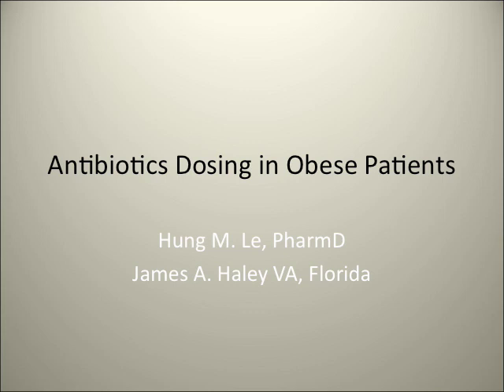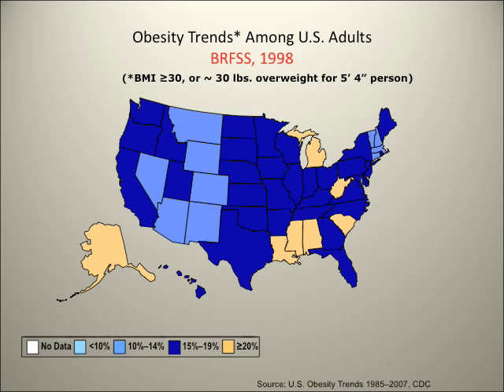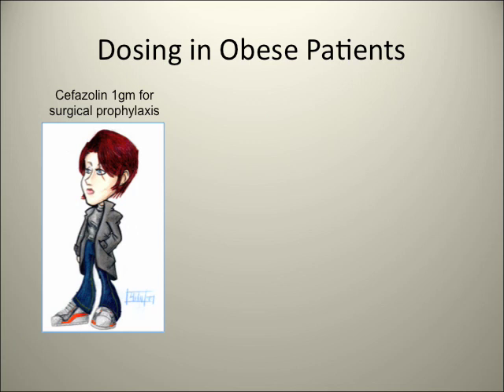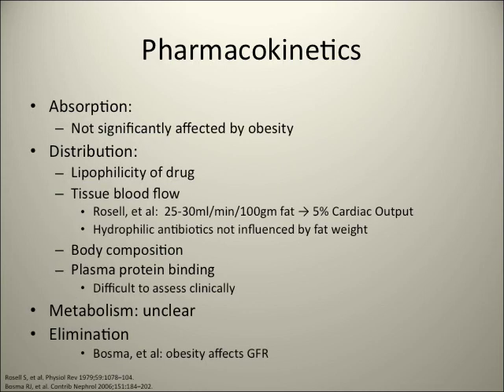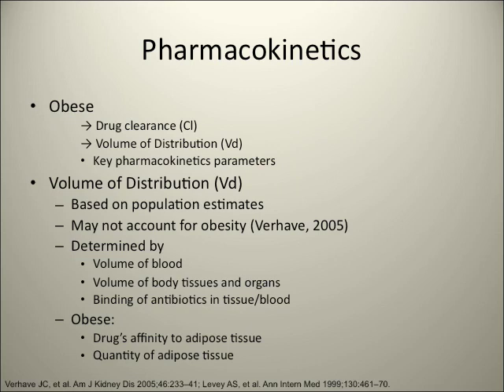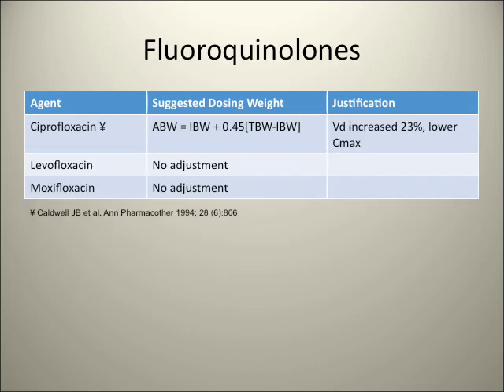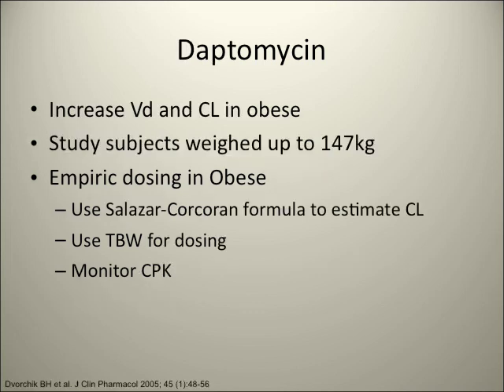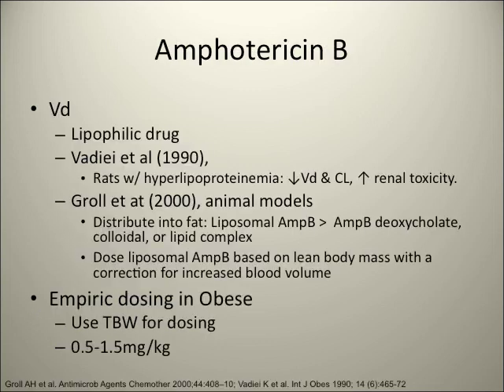Antibiotic Dosing in Obese Patients - Hung Le, PharmD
A rereview of dosing strategies for antibiotics in patients who are over traditional weight.